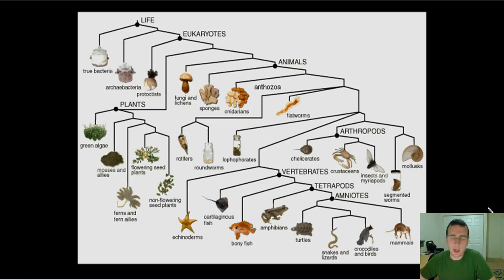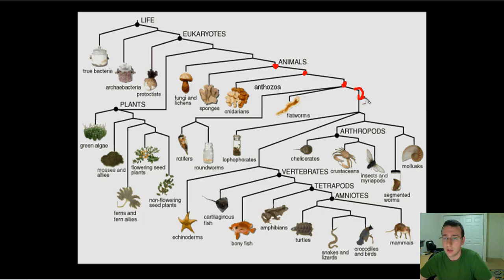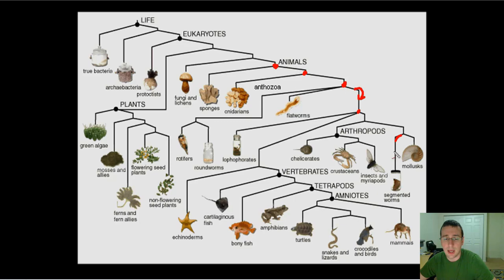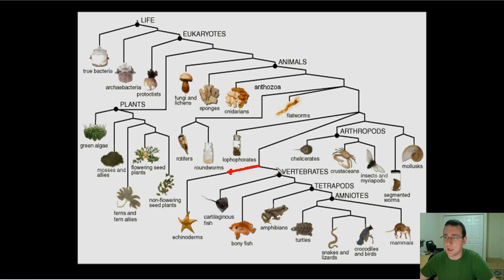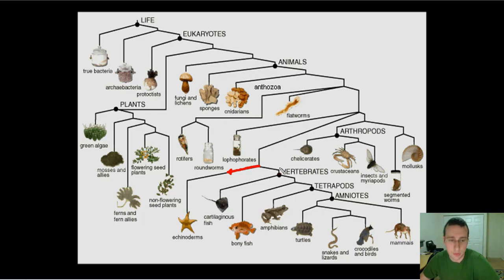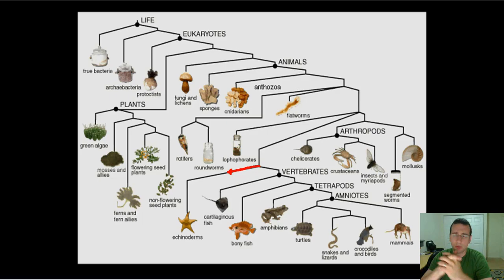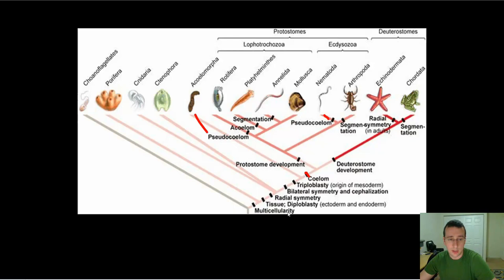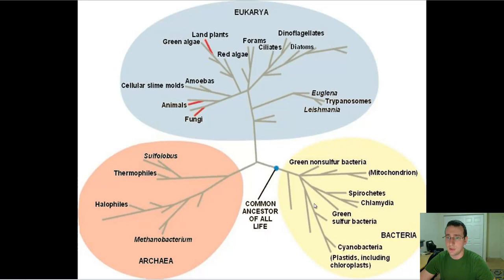Main Taxa - Animalia (Part 4): Review & Conclusion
Mr. Lima concludes his taxonomy lecture series with a review of animal taxonomy and phylogeny.